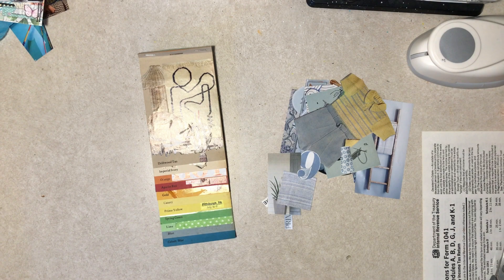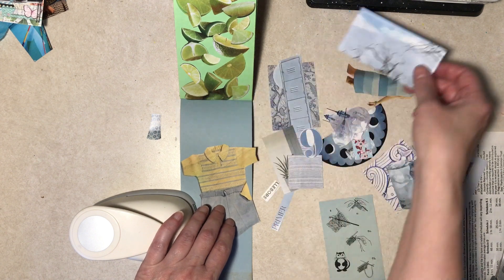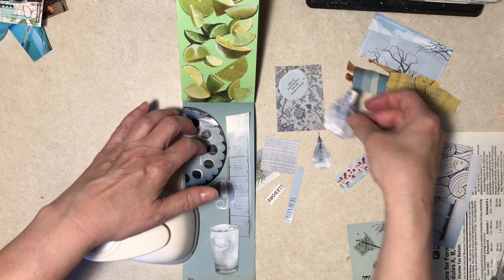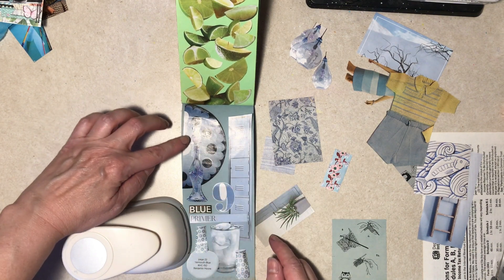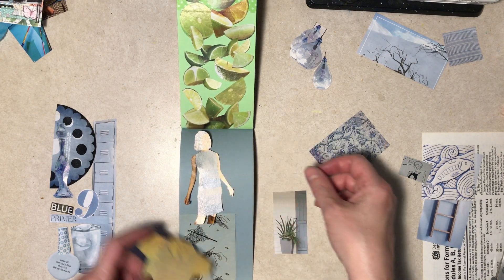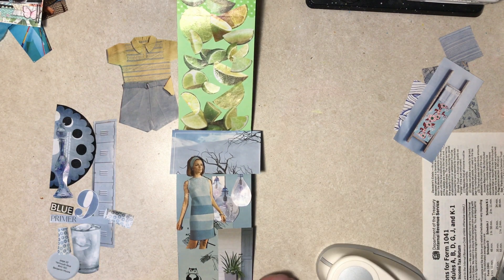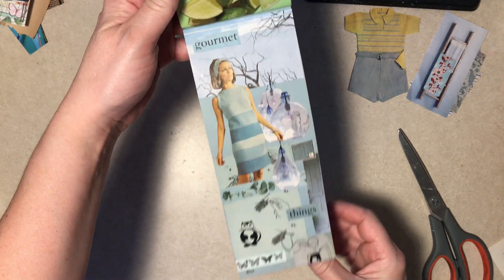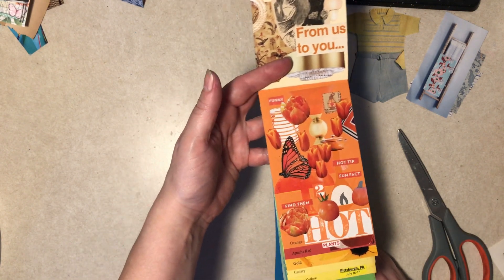Monochromatic Flip Book, Part 7